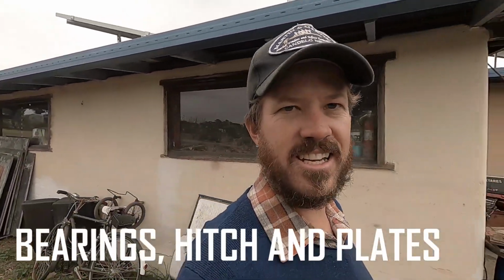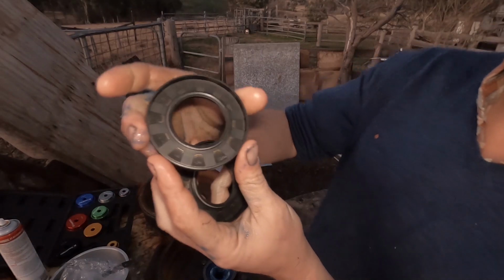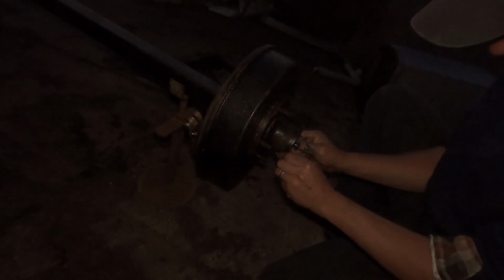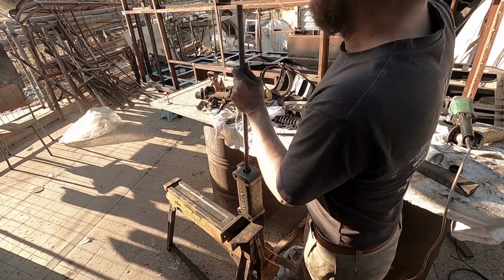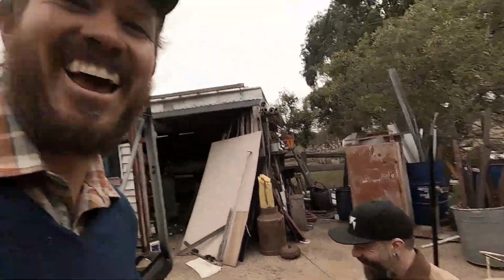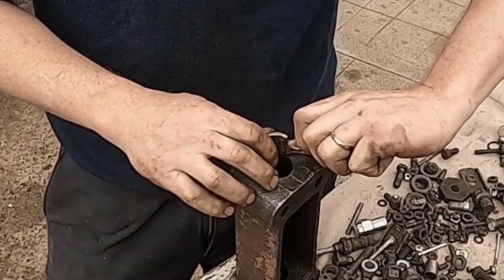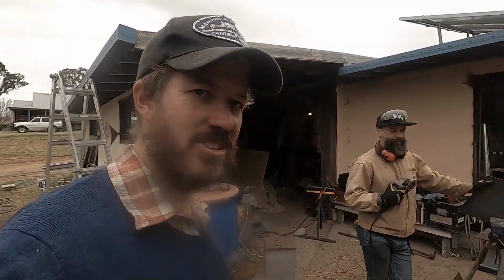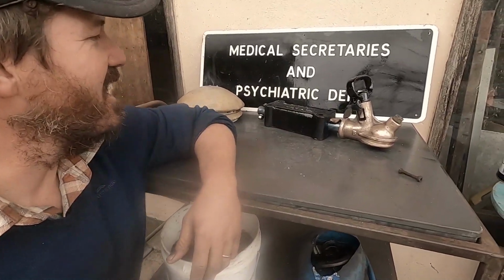Sam's Caravan Bearings, Hitch and Plates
Sam gets busy before the rain appears and completes the wheel set whilst repairs the towing hitch. Unexpected guest star Andrew Robinson is put straight to work cutting plates for the chassis A frame.

Title and hitch rebuild music
Sam's Caravan by Pete Wild. From Pete's 2017 album, CALM! Check him out!

For more great videos and more detailed instructions check out by buddy Steve of Vintage Restorations Australia